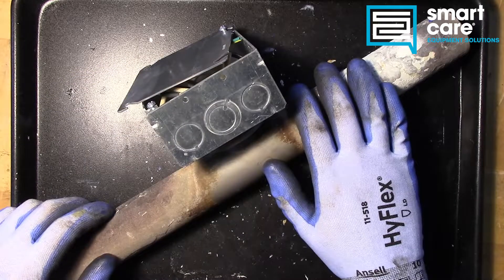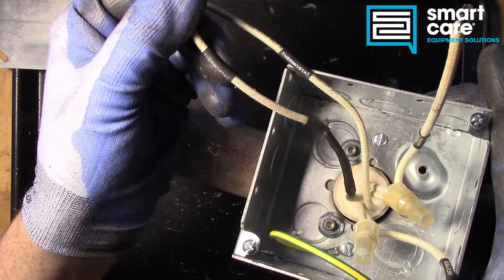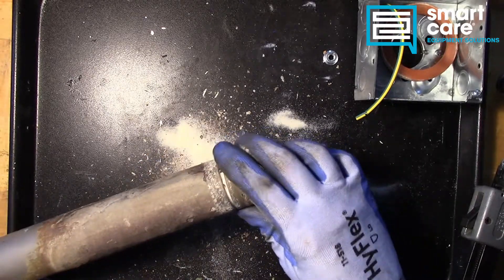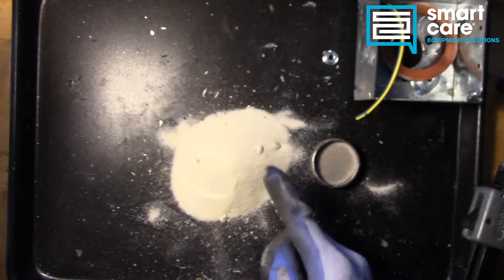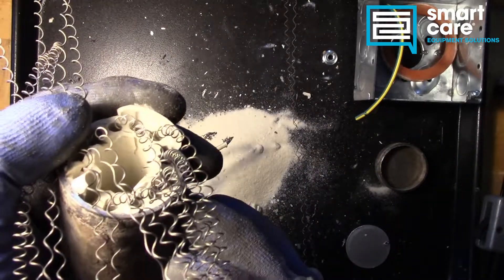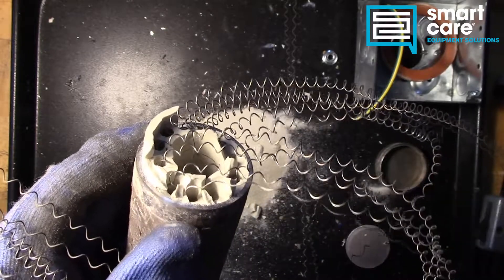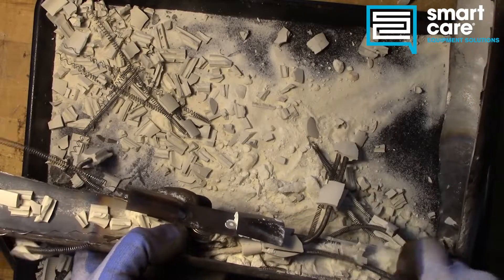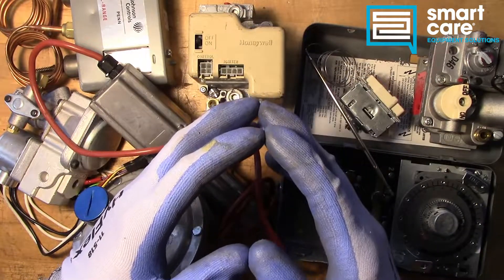Teardown Tuesday Episode 13: Immersion Heating Element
Jack Kell of the SmartCare technical training group tears down an immersion heating element commonly used for heating water in commercial food service water bath steam tables.

0:00 Intro
3:58 Removing the End Cap
5:05 Wire Coils
9:45 Opening the Element Casing
10:34 Thermal Disc Thermostat
12:06 Outro